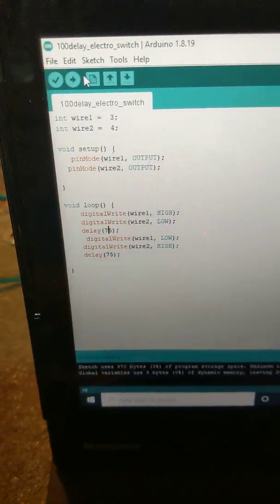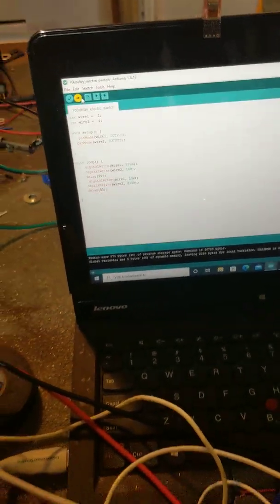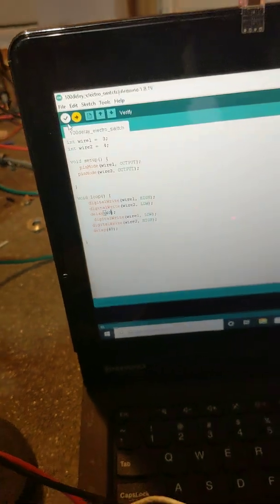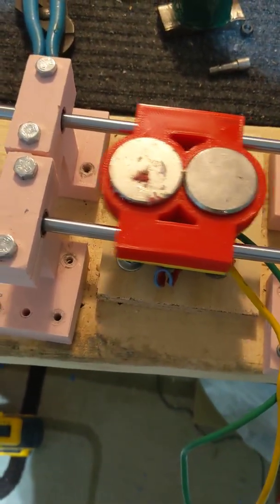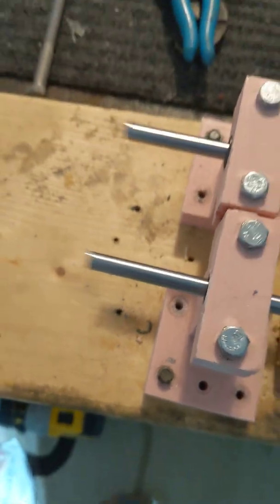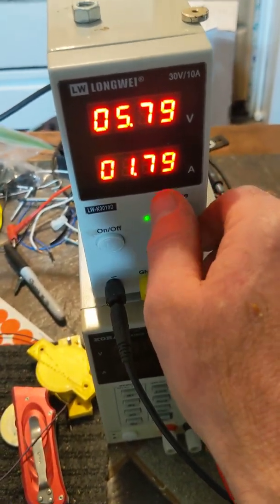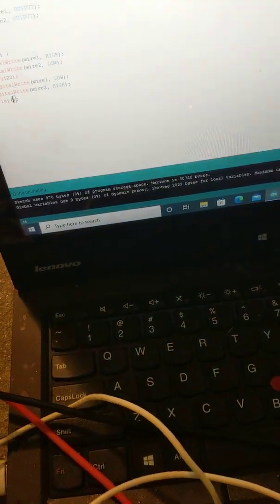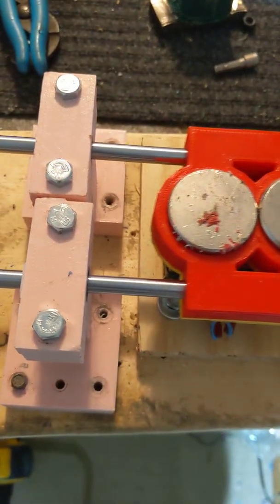Permanent Magnet Actuator Experiment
1 electromagnet- 2 permanent magnets, ardiuno, h-bridge, linear rails.  Results not bad!